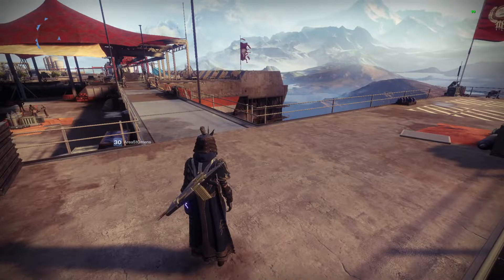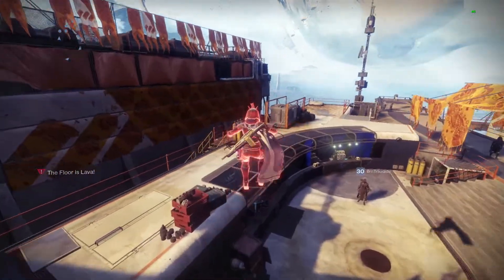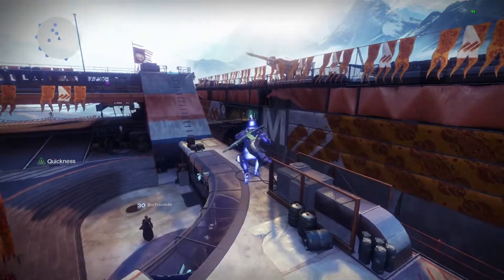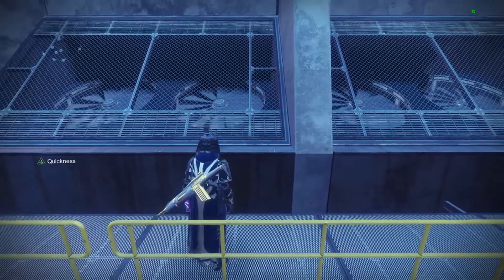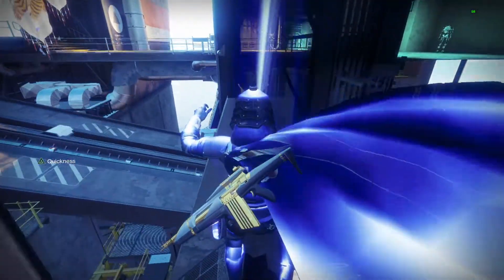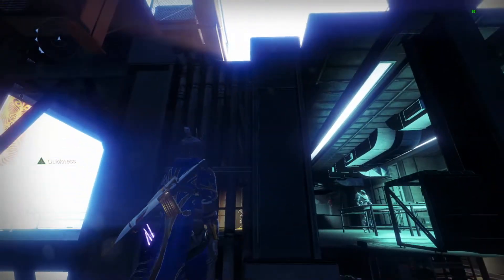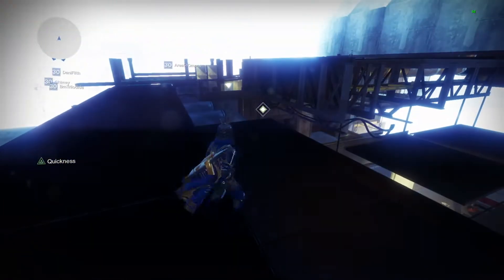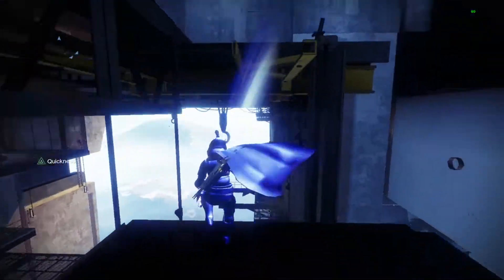OUT OF THE MAP TOWER GLITCH! | Destiny 2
Just a fun little thing to do when you got nothing better to do.